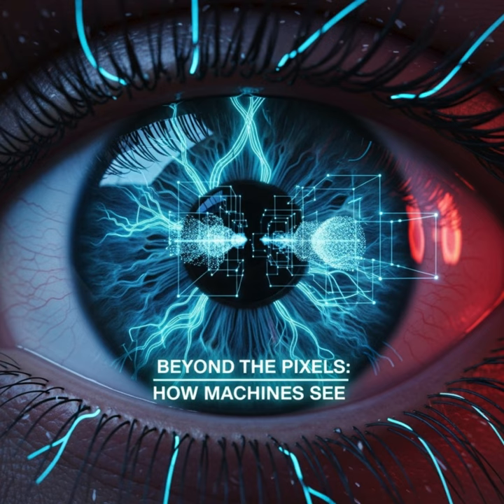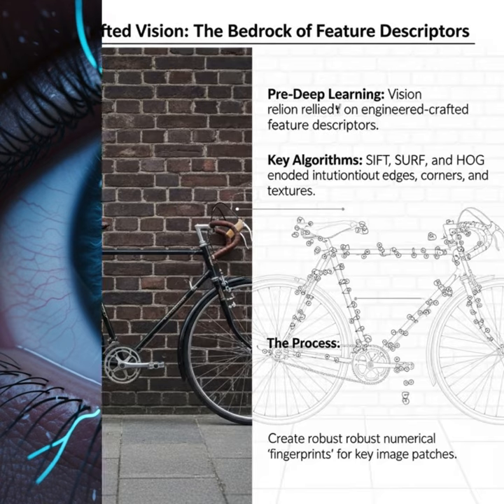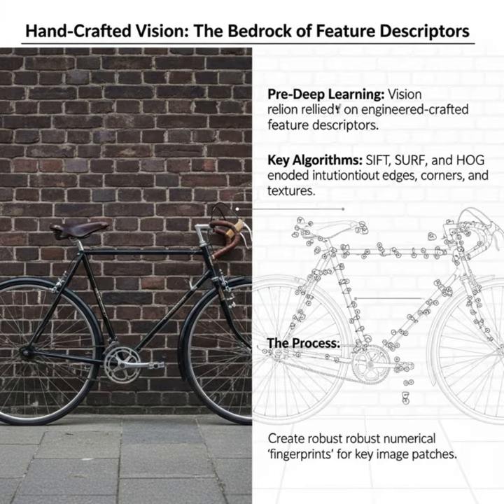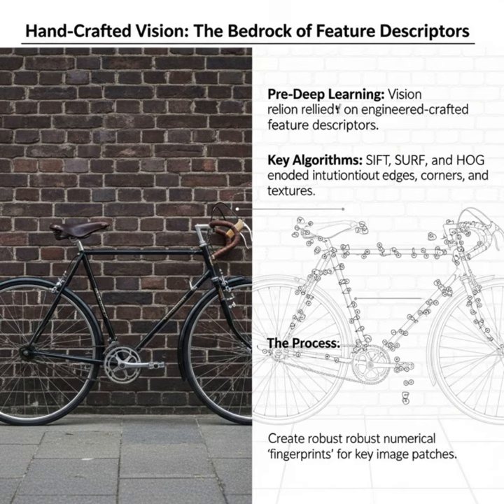How Does Computer Vision “See” Objects?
In under 60 seconds: a quick visual breakdown of how AI models detect and recognise objects in images and video. Perfect for a fast insight into computer vision and object detection.